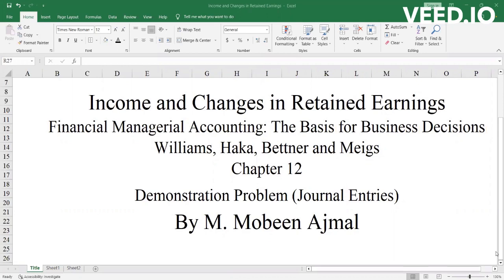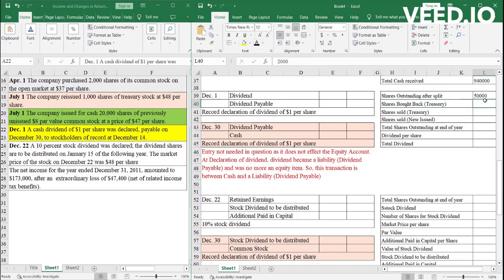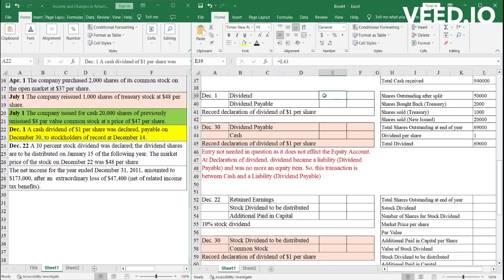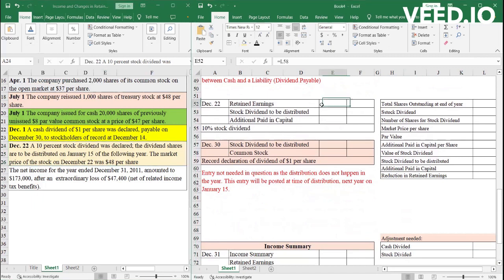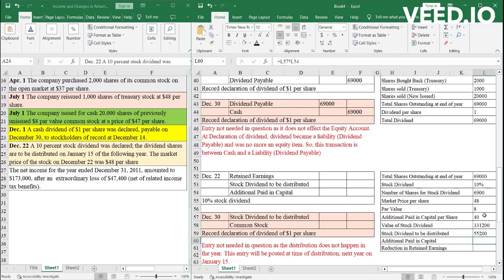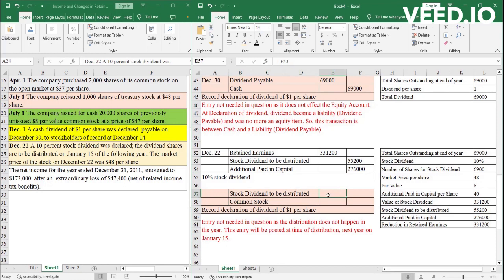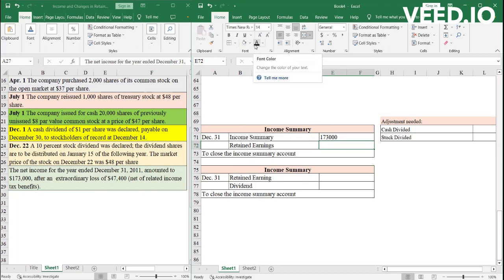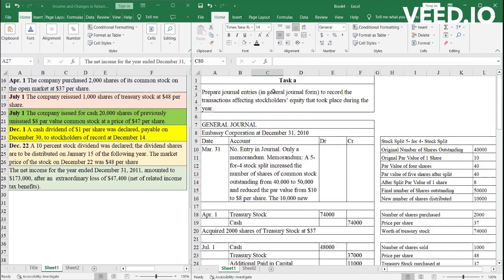2 Equity Journal Entries for Issuing Common Stock, Stock Dividend, and Closing Financials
Income and Changes in Retained Earnings
Williams, Haka, Bettner and Meigs
Chapter 12: Demonstration Problem (Journal Entries)
Description: Are you struggling to understand the journal entries for issuing common stock, stock dividends, and closing financials? Look no further! In this video, we provide a comprehensive solution to the demonstration problem of "Income and Changes in Retained Earnings" from the book Financial Managerial Accounting: The Basis for Business Decisions by Williams, Haka, Bettner, and Meigs. We break down each step of these transactions, including calculating the par value of the common stock, recording the stock dividend, and preparing the income summary and closing entries. Through clear explanations and examples, we help you grasp the concepts and mechanics behind these crucial accounting procedures. Whether you're a student studying for an exam or a professional looking to improve your skills, this video is a valuable resource for mastering journal entries related to common stock, stock dividends, and closing financials. So, watch this video now and take your financial managerial accounting knowledge to the next level!